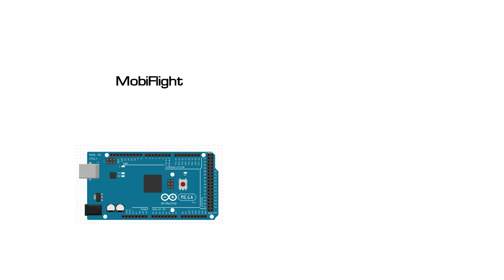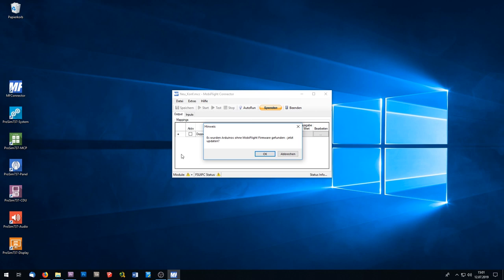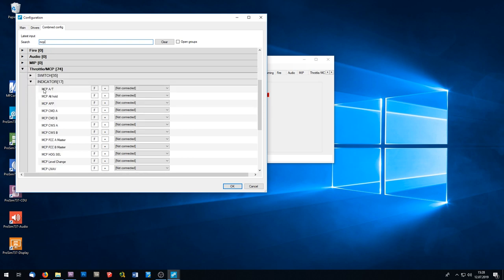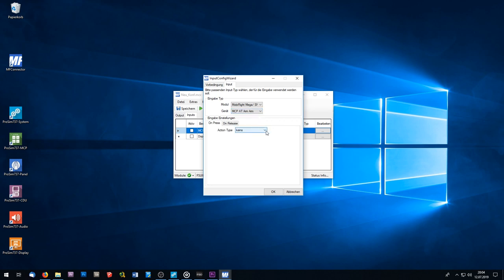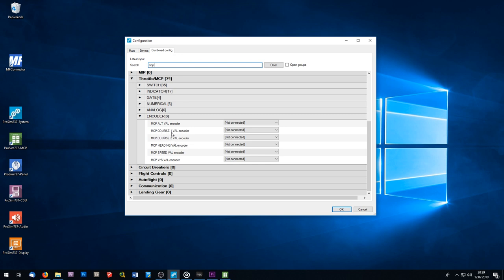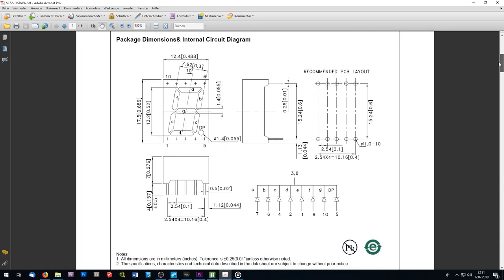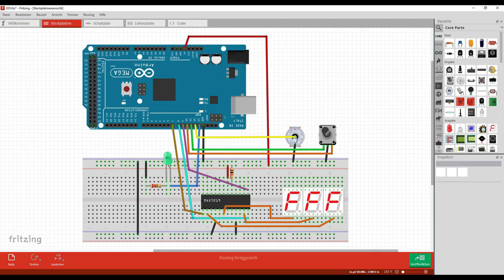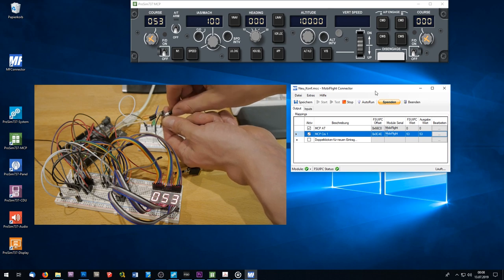Using MobiFlight with Prosim737 - A Boeing 737-800 Homecockpit #35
In this video I will do my first steps in MobiFlight and show the communication with the simulator and Prosim737.

You can find many other plans for for building your own cockpit for download on my

The used 7-segment driver chip is the MAX7219.